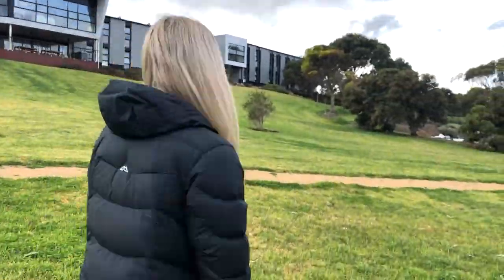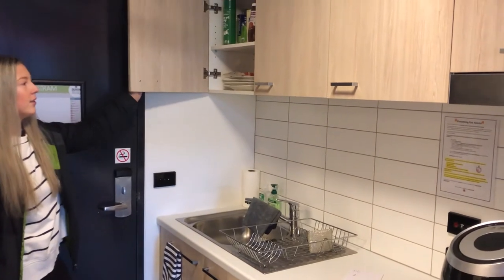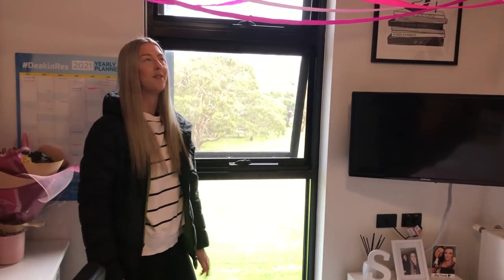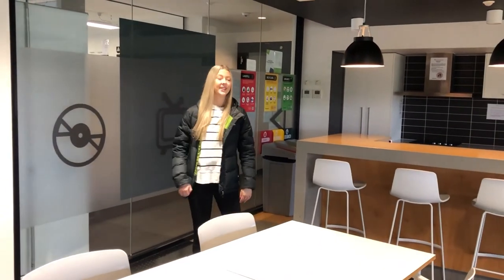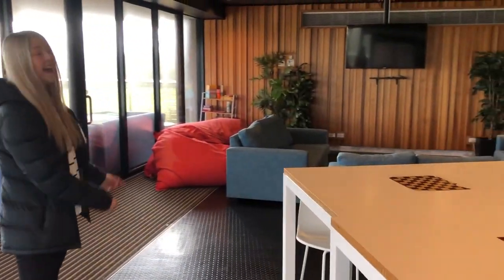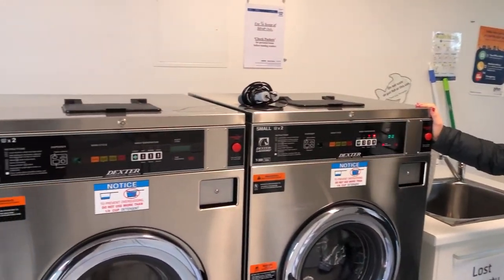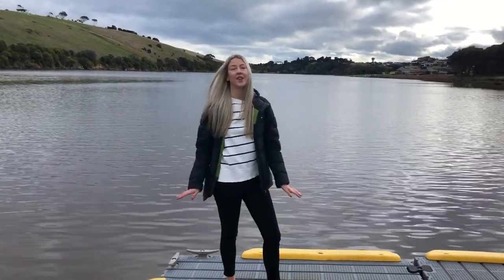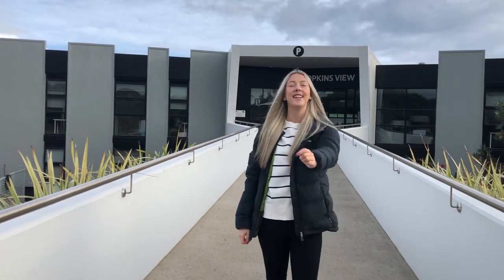Warrnambool Accommodation Tour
Sheridan takes you on a tour of the Warrnambool Student Accommodation.